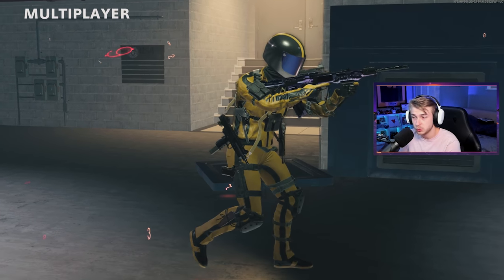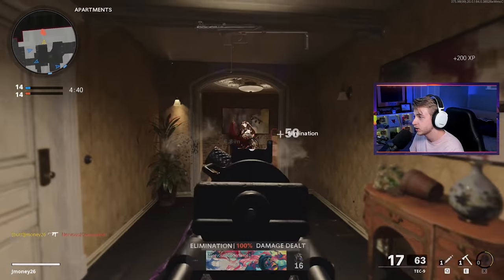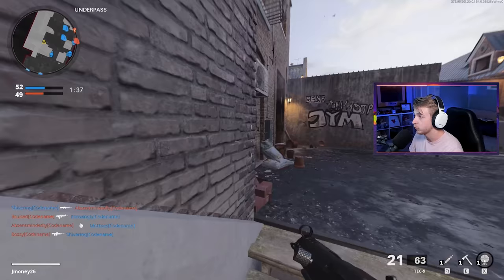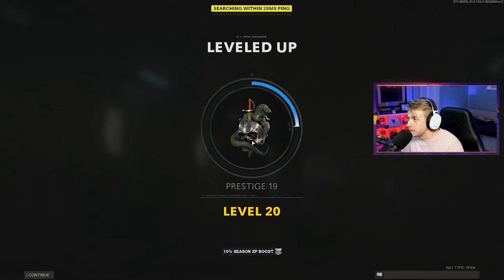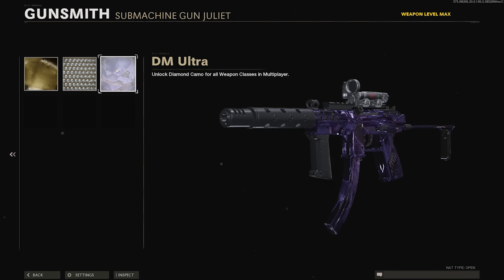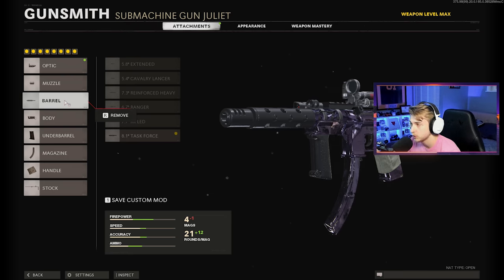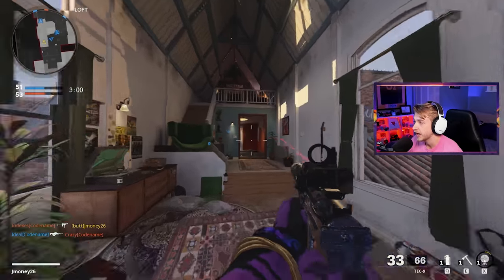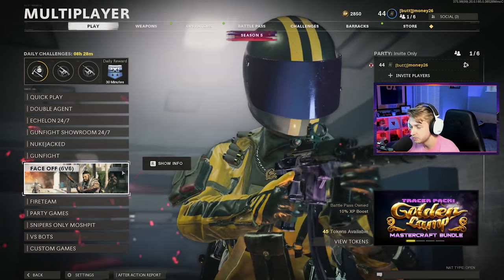I got the TEC-9 DARK MATTER and its a BEAST (Black Ops Cold War)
Today we get the Tec-9 Dark Matter and it is insane!